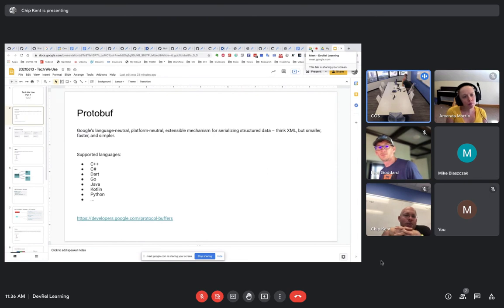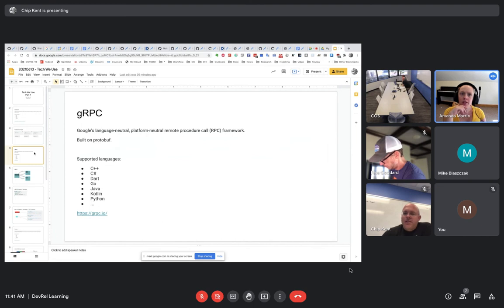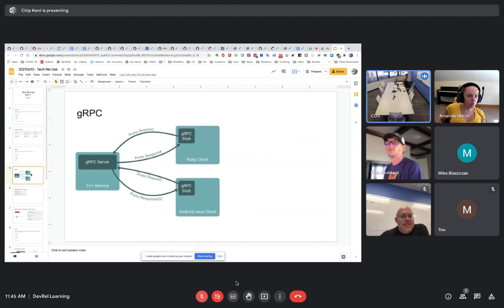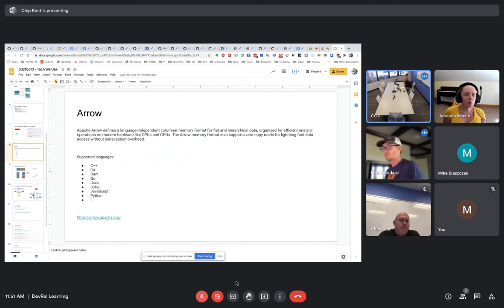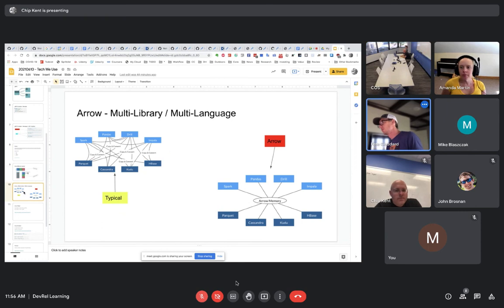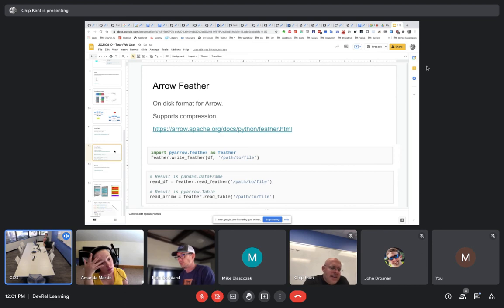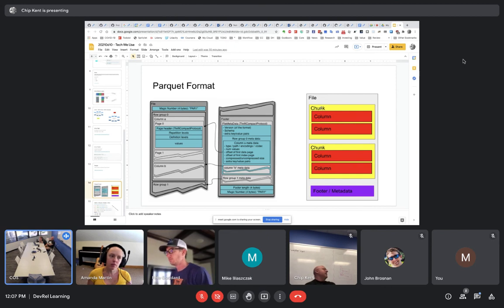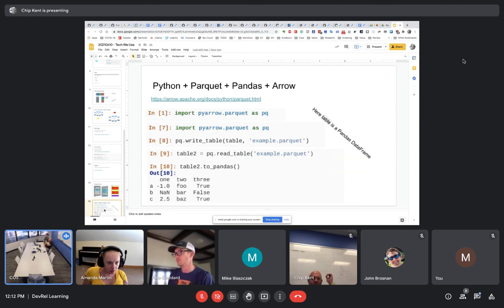Open Source Technology Deephaven Uses: Part 1 (Learning Sessions)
A fast crash course covering Open Source technology used by Deephaven (Part 1).

* Protobuf
* gRPC
* Arrow
* Arrow Flight
* Parquet